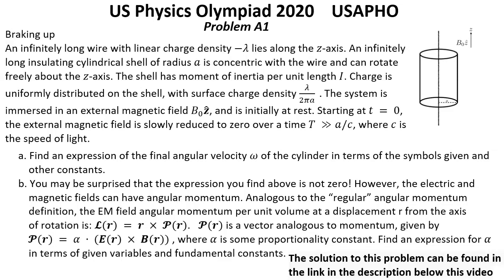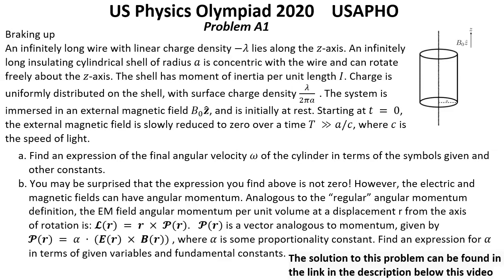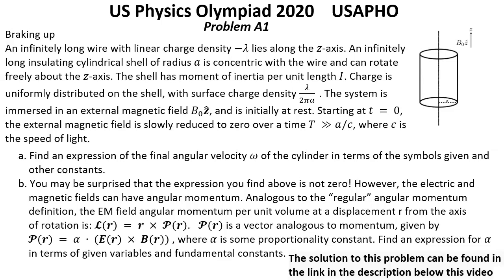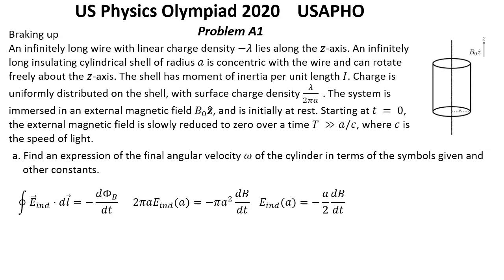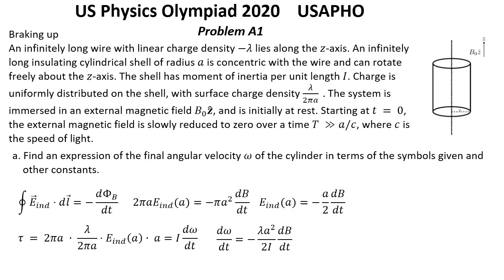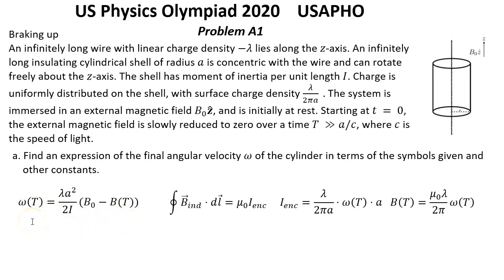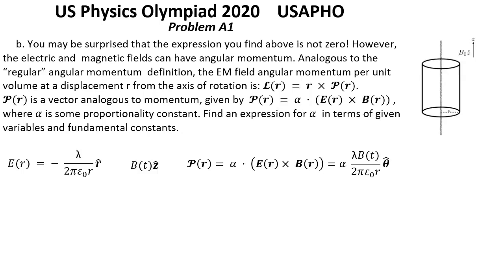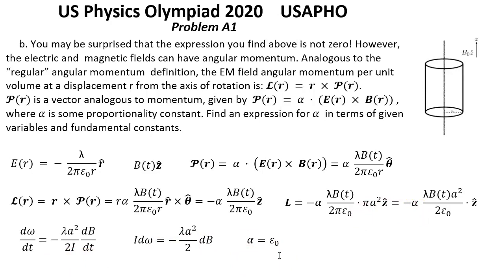US Physics Olympiad 2020 USAPHO Solution of problem A1. Electromagnetism. E&M fields. Mixt.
Electromagnetism. E&M fields. Mixt.

0:35 Problem
1:48 Question a
3:01 Solution
2:01 Question b
7:21 Solution